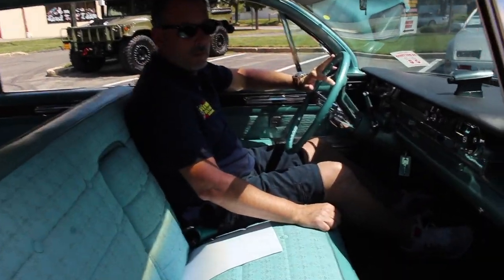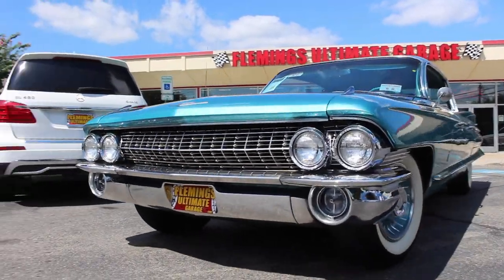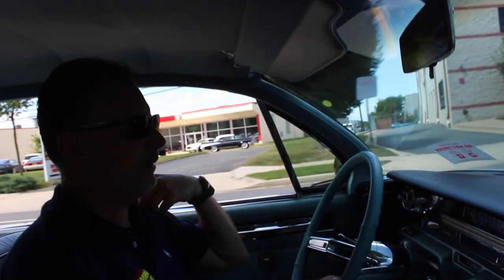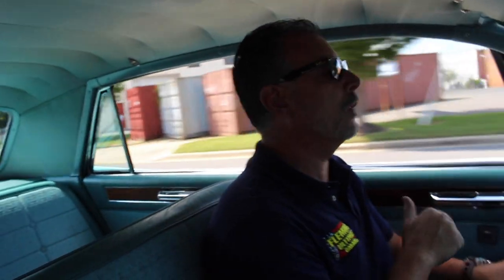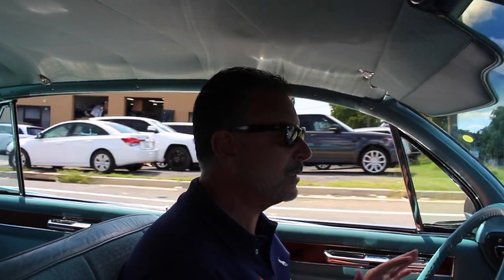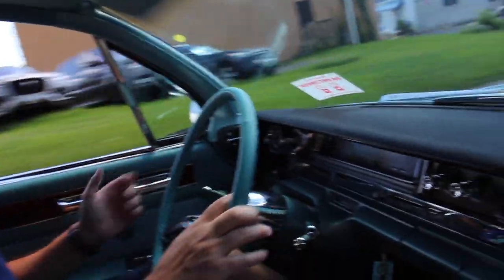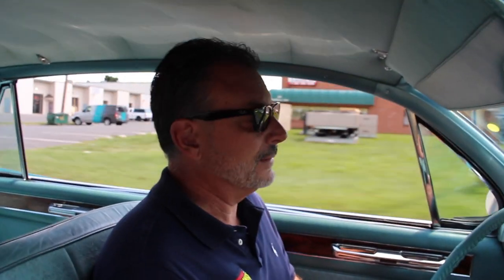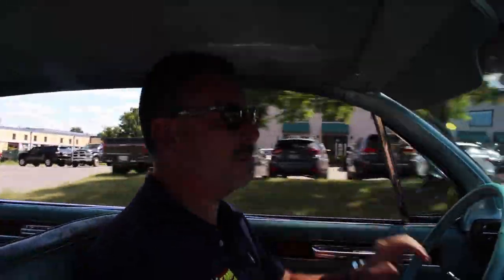Join us for a ride in this BEAUTIFUL 1961 Cadillac Fleetwood!!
'61 CADILLAC FLEETWOOD SIXTY SPECIAL
• Awesome Find, Leaded with Almost Every option Imaginable!
• Only driven 850 miles per year!
• Matching #'s Cadillac 390cid V8@ 325HP
• Original Hydra-Matic Automatic Transmission
• Factory HD Rear Differential
• Great looking, Correct “29” Code San Remo Turquoise paint show waxed and detailed
• Iconic Rear Tail Fins
• Great looking, matching Turquoise Electrically-adjustable Bench Seat Interior
• Stainless and Woodgrain Interior Trim
• Factory gauges including 120MPH Speedo, Fuel, Temperature and Clock
• Original 2-Spoke Steering Wheel
• Upgraded RetroSound AM/FM/AUX Digital Stereo (Original comes with the car)
• Loaded with options including 4 Power Windows, 4 Power Vent Windows, Power Locks, Driver-side adjustable Mirror and Cruise Control!
• Detailed Trunk with Full Size Spare
• Great looking Chrome and Stainless Trim
• Power Brakes and Power Steering
• Factory 15” Wheels with Color-Matched Hubcaps and Radial Tires
• From the Days when the word Cadillac was Synonymous with the World's Best
• Show or drive this Collector Quality, Iconic, '61 Cadillac Fleetwood Sixty Special